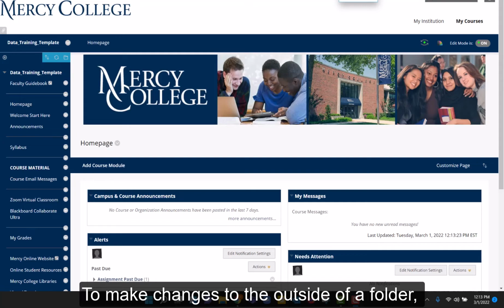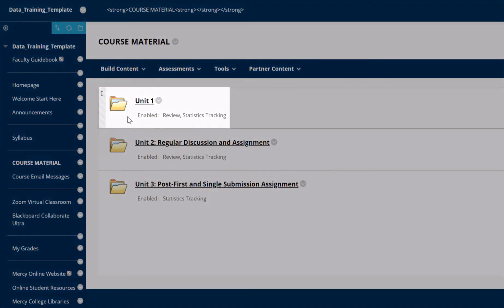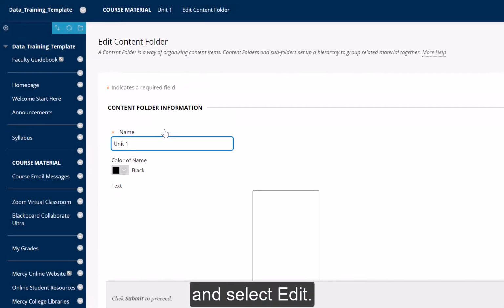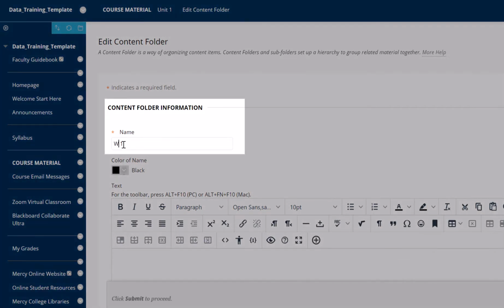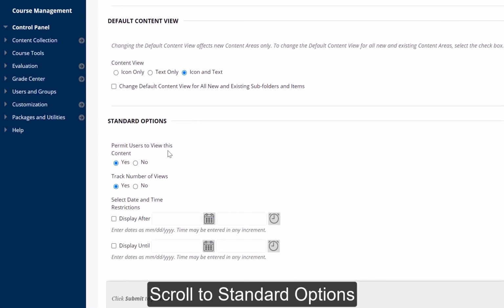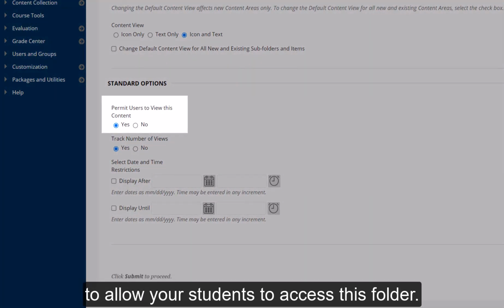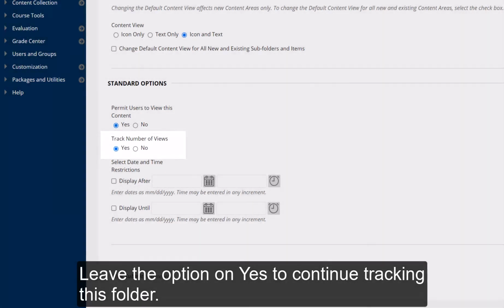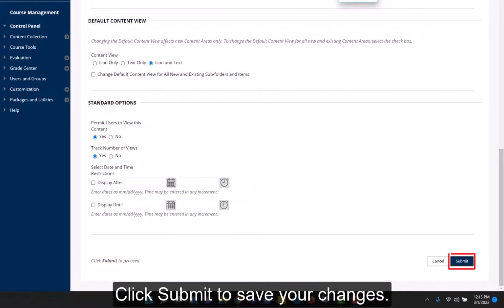Changing the Outside of a Folder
The following video demonstrates how to make changes to the outside of a folder in Blackboard Original. All footage is captured using Mercy College's institutional template.

If you have any questions, please list them below in the comment section.